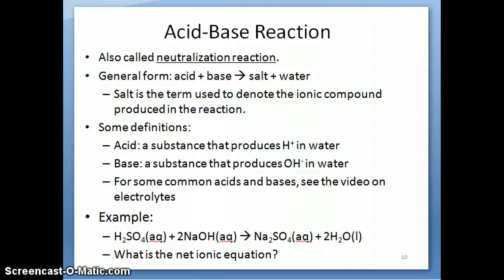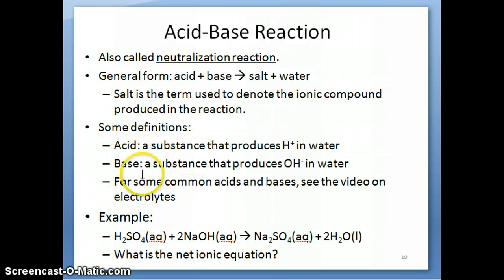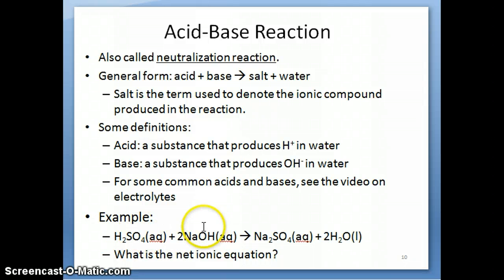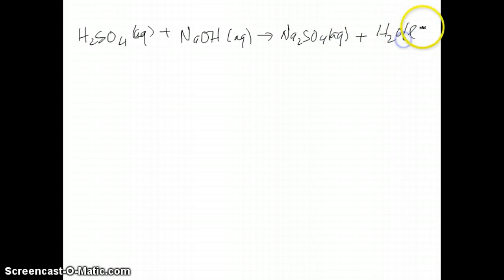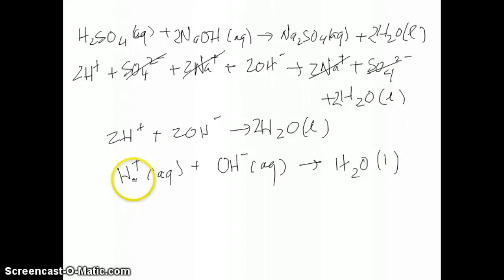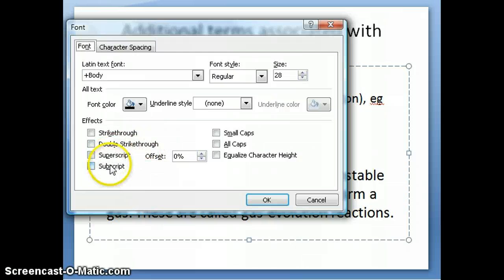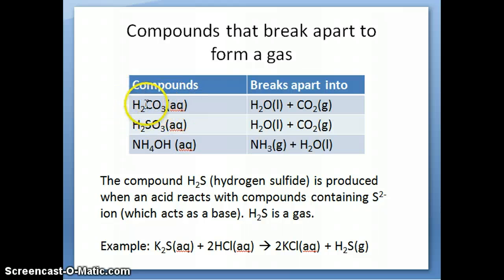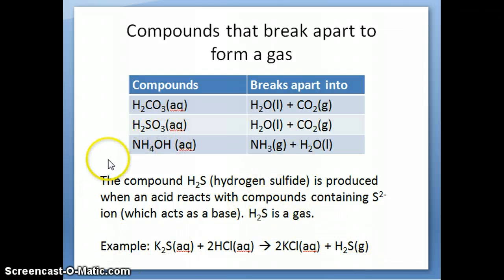Acid Base Reaction Part 1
Introduces the components of an acid-base reaction